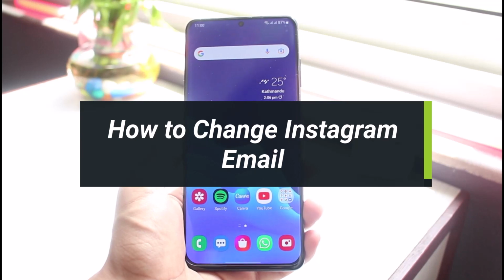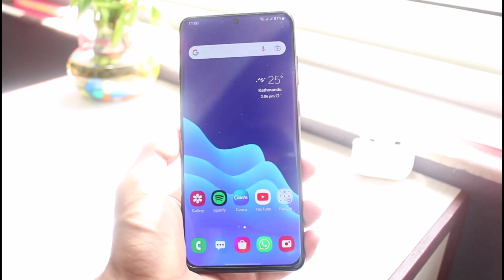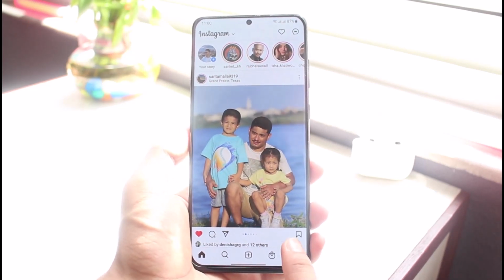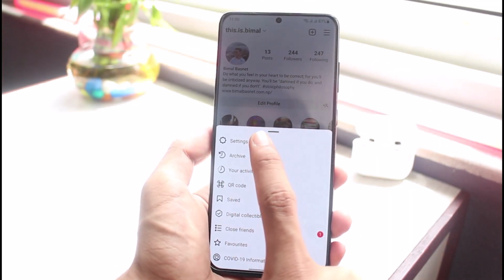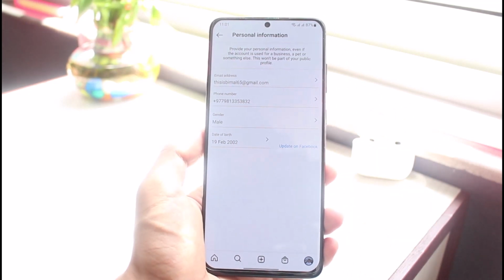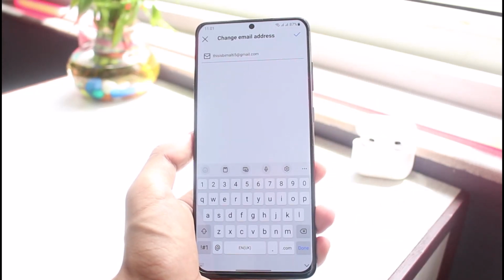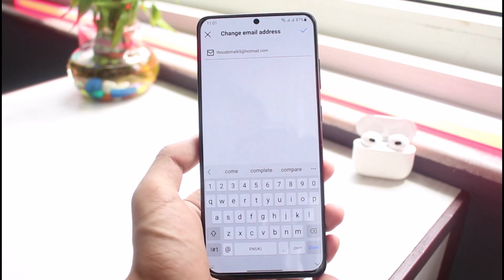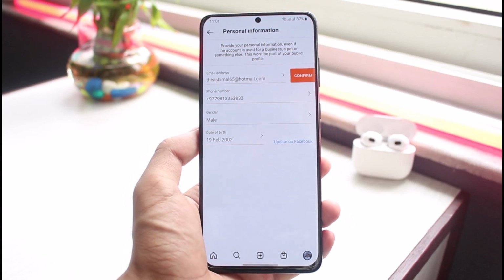How to Change Email on Instagram !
This video guides you in an easy step-by-step process to change the email on Instagram. So make sure to watch this video till the end.

Follow these simple steps:
1) Open Instagram and log in to your account
2) Go to your profile page
3) Tap on the three lines and go to Settings
4) Go to Account
5) Select Personal Information
6) Tap on the current email
7) Enter the new email
8) Confirm the new email
9) This way, you can change your email on Instagram.

0:00 Introduction
0:22 Update Instagram App
0:33 How to Change Email
1:56 Outro: Final Verdict